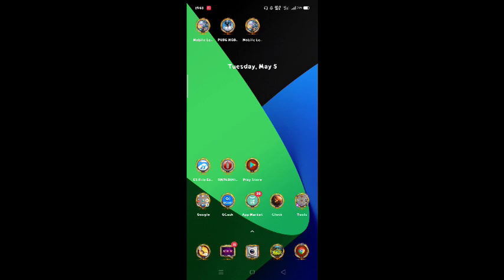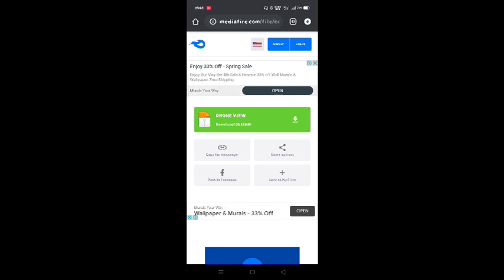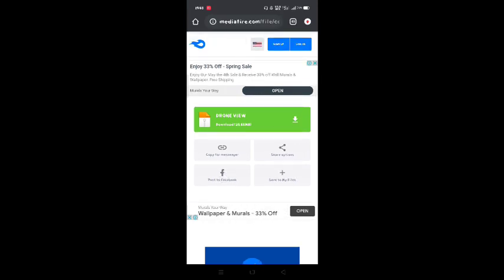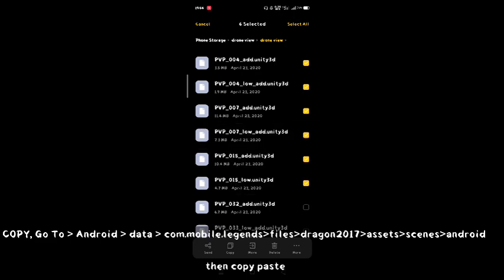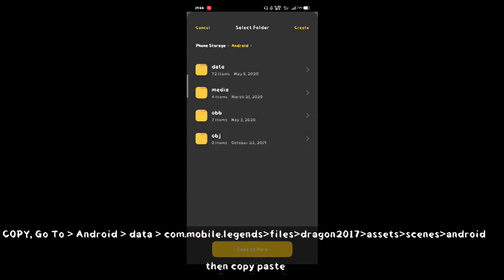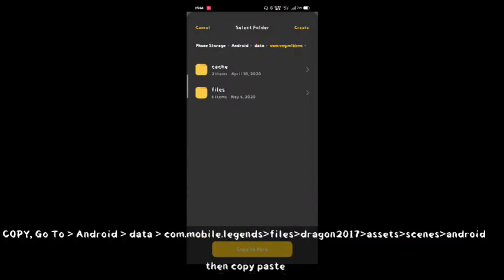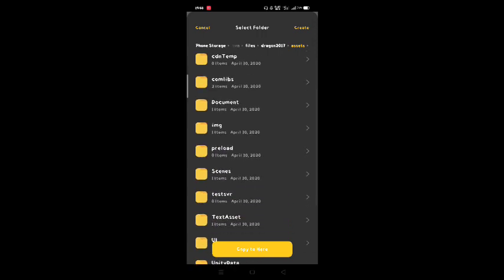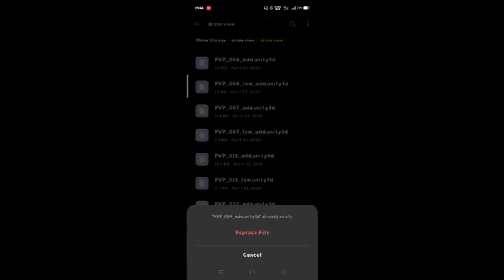LATEST DRONE VIEW IN MOBILE LEGENDS 2020